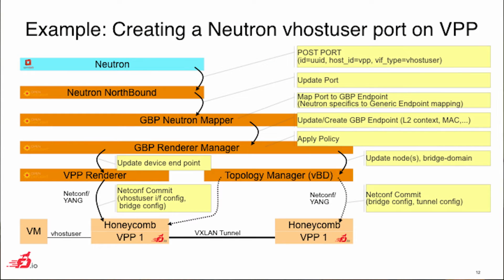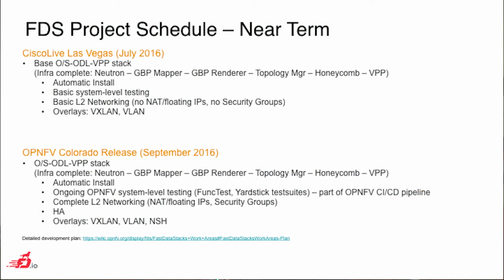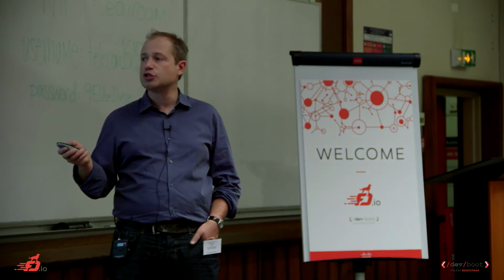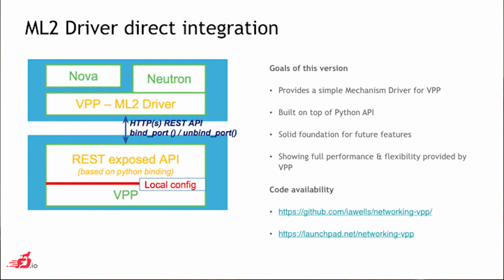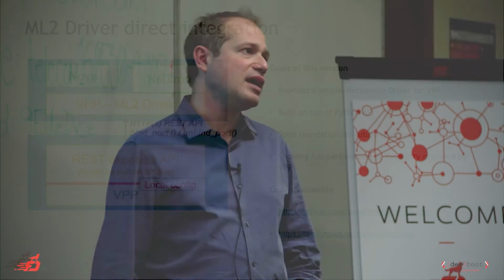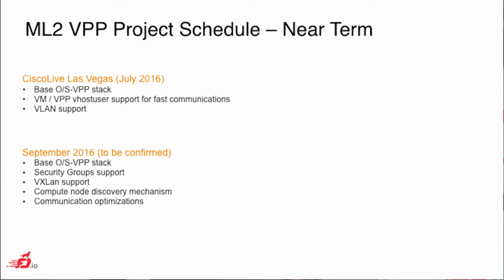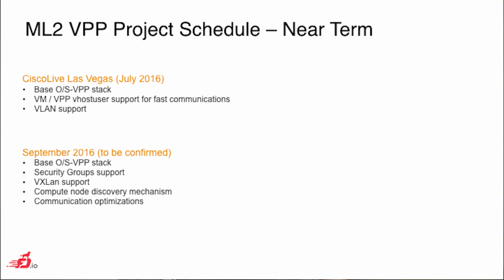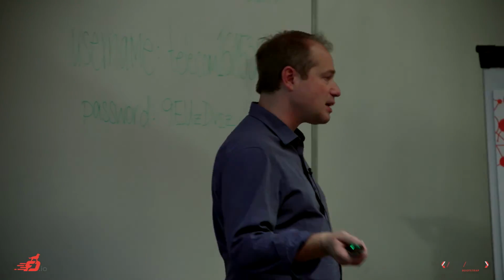1.7: Fast Data Stacks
1.7 Fast Data Stacks